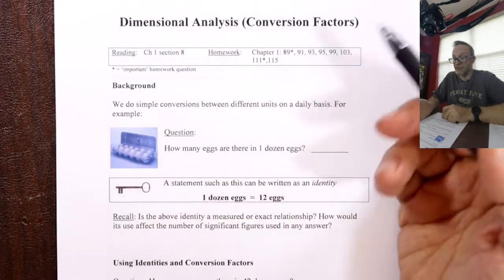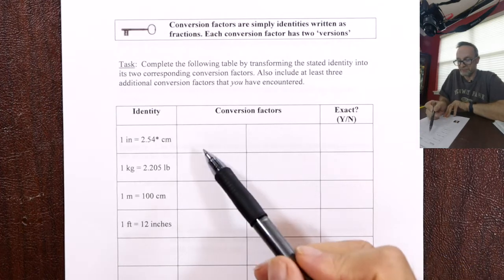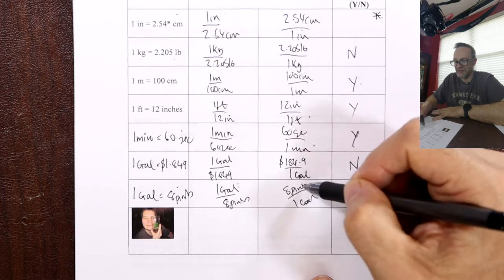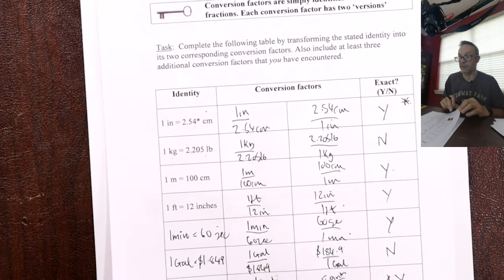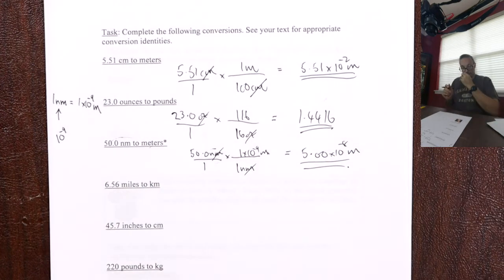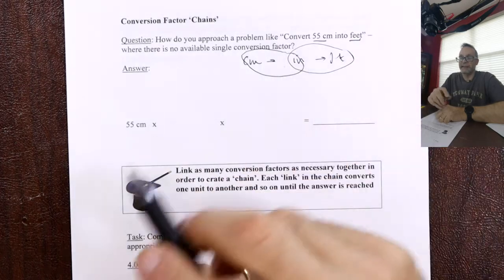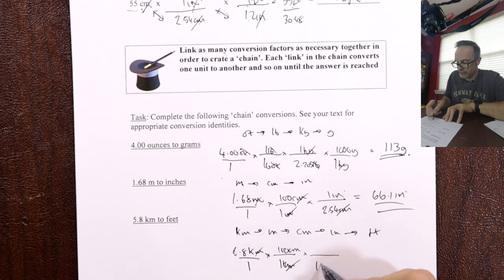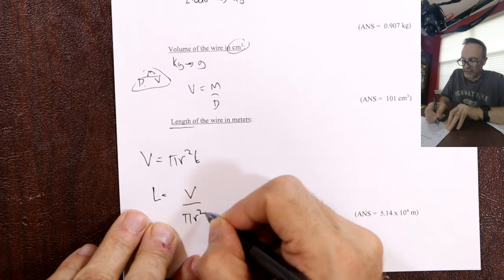Dimensional Analysis - Chemistry 101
Single video detailing material from the Dimensional Analysis (Conversion Factors) packet. For chemistry 101 students